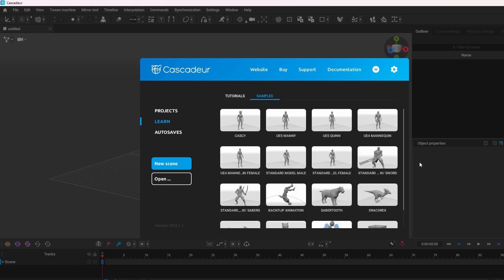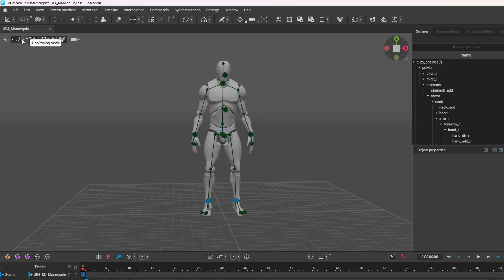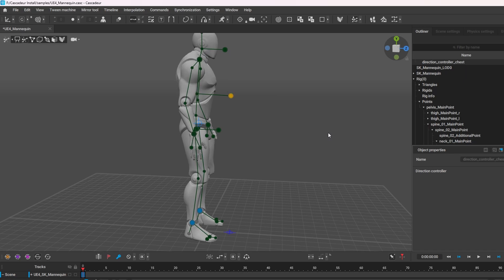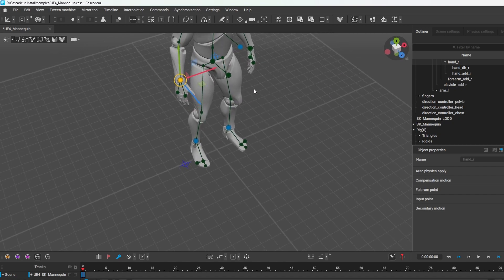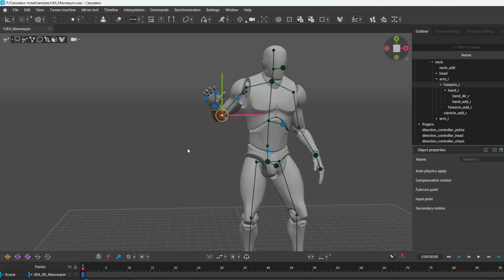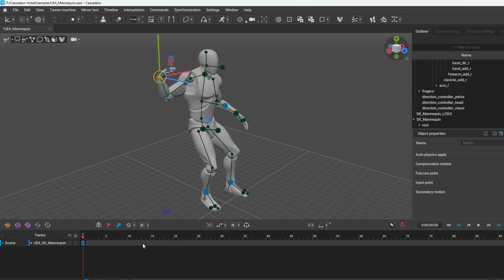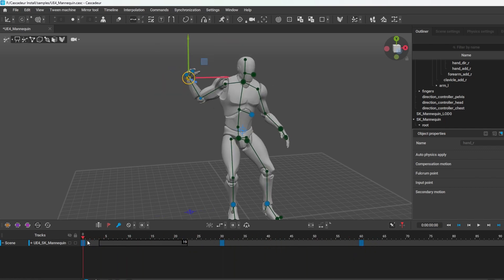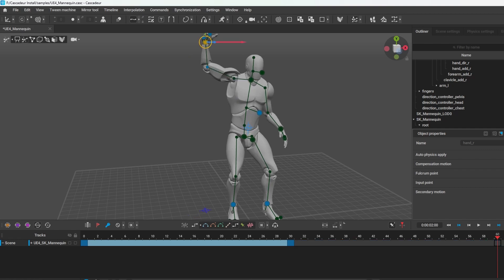Cascadeur Basics - Tutorial 1: Introduction to Animation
Welcome to the world of animation with Cascadeur! In this beginner-friendly tutorial, we'll explore the fundamental tools and techniques for creating captivating animations in Cascadeur. Whether you're new to animation or looking to refresh your skills, this video covers everything from keyframes to curves. Get ready to bring your characters to life!